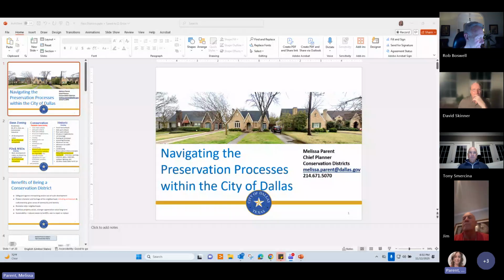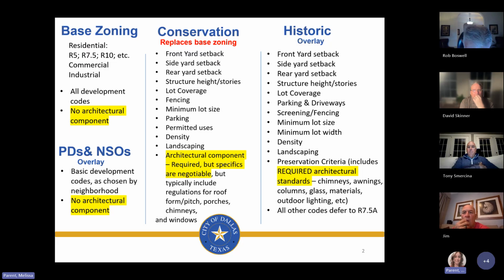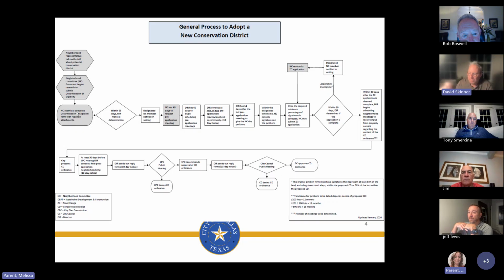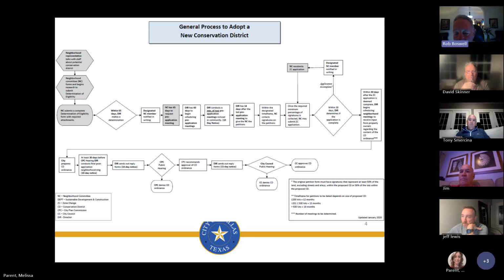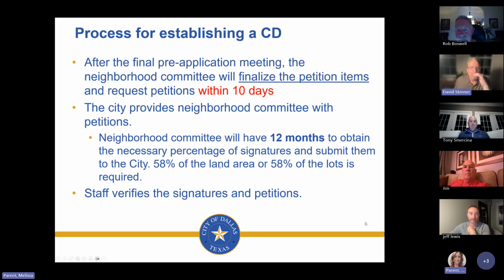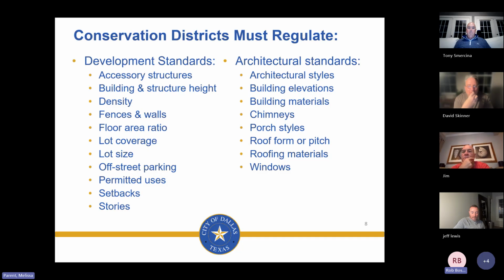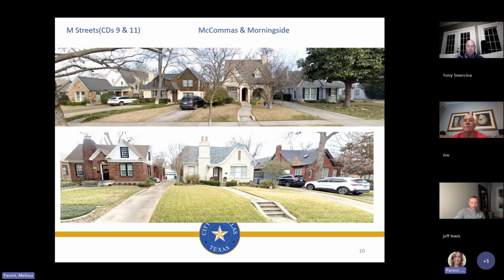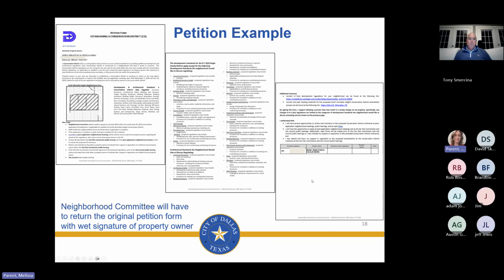Conservation District Information Session, Nov. 12, 2025